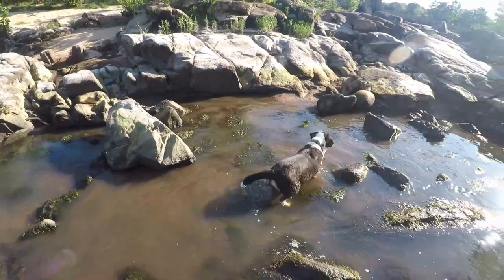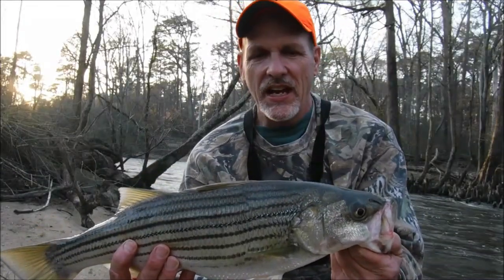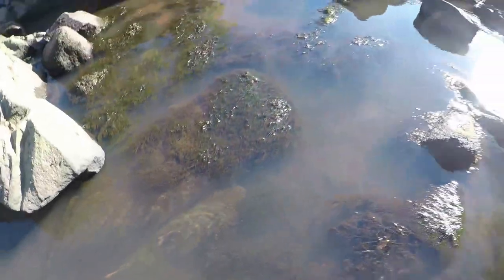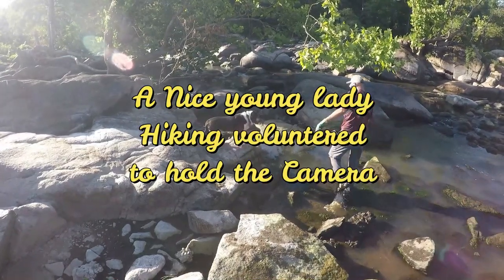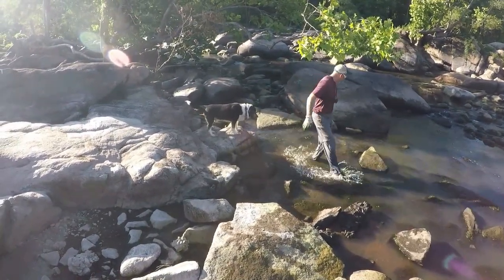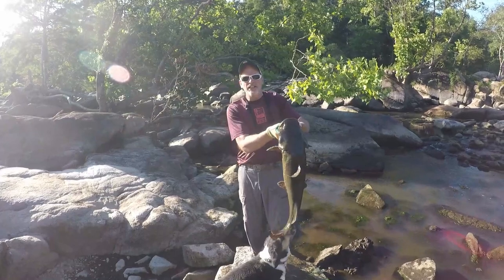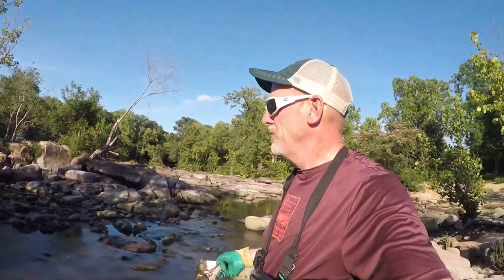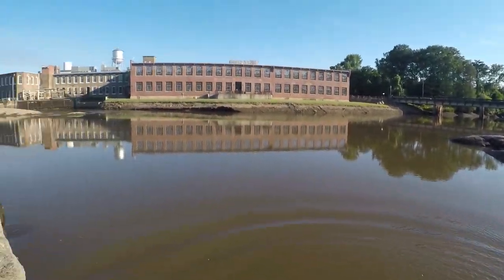Noodling Flatheads Lost Files - Grabbing Flathead Catfish Tar River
This video is from June 2021 where I noodled a flathead.  The week before I noodled a lot of them saving them from a dryed up river bed.

Tar river catfishing